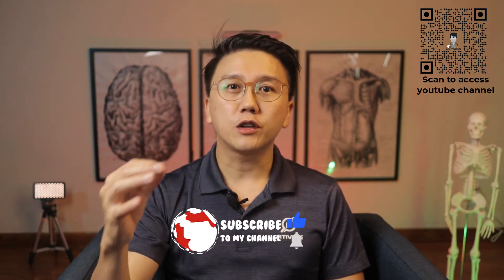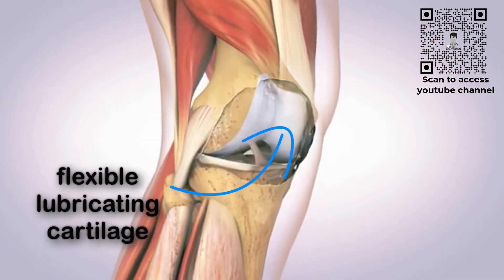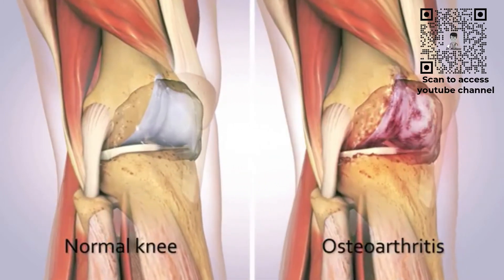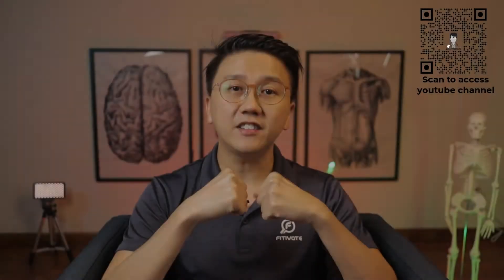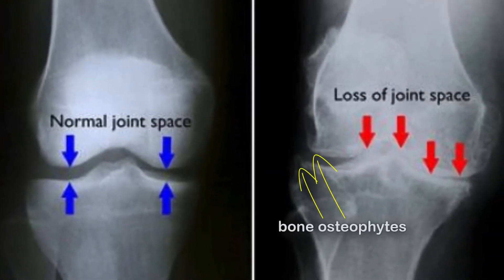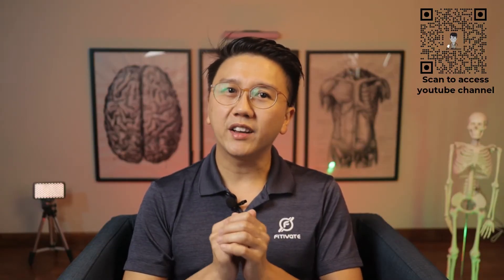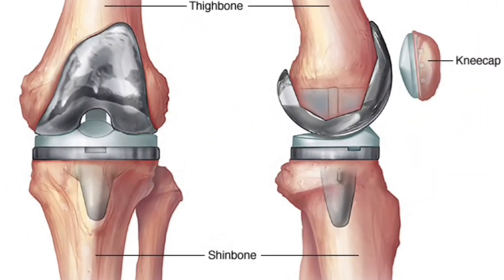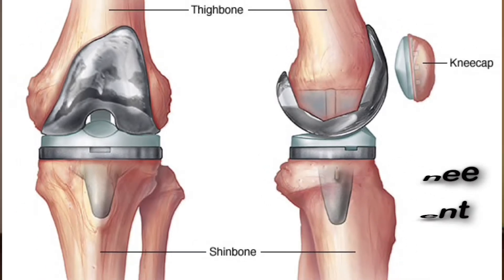Knee Osteoarthritis Exercises and Physiotherapy for Knee Pain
Now a days knee osteoarthritis is the most common and challenging issue. I'm recommeding the exercises and physiotherapies that can strenghten your knee.  Also explaining common risk factors and symptoms of this painful condition.

and facebook @feelfitivated

Have you heard of osteoarthritis of the knee joint?
In layman term - it simply means wear and tear and the loss of suspension of the knee joint. What are the causes of it? How do you know if you are suffering from it? What is the treatment for this condition. So Watch till the end to learn about it.
Now let's take a look at the knee joint anatomy.In a young normal knee, there is a flexible, slippery material that protects bones from joint friction and impact.  In knee osteoarthritis, the cartilage wears away and in severe cases of osteoarthritis knee, the bones may rub directly against each other with minimal lubrication, leading to pain and disability.

Diagnosis of osteoarthritis of knee is achieved usually with a typical medical history and confirmed by an X-ray of the knee.
Some of the classical features you see on Xray includes
- reduced joint space
- irregularity of the bone, which we commonly call spikes or osteophytes
- and knee joint deformities.

The Risk factors of getting osteoarthritis of knee includes
1) previous knee injury like meniscal tear or ligamental tears or even fractures.
2) excessive wear and tear of knee joints from high-impact activities
3) increasing age : Osteoarthritis occurs more commonly in patients 50 years and older but it can also occur sometimes in younger patients.
4) overweight : patients who are overweight are almost twice as likely to develop osteoarthritis of the knee

The common symptoms are
- gradual onset knee pain that develops over months to years
- worse on walking and squatting or climbing of stairs
- early morning stiffness
- reduced range of motion
- crackling sounds when you bend and extend the knees
- in acute flares , patients can even have severe pain and redness and swelling of the knee joint.

What are the main modalities of treatment then, once diagnosis has been achieved?
1)LLifestyle changes
A) reduce high impact activities like jumping and jogging to low impact activities like swimming and cycling. As much as possible, try to still maintain an active lifestyle.
B) minimise activities that may aggravate the condition like climbing of stairs or prolonged standing
C) lose weight - many patients ask me how they can lose weight if they are not supposed to do high impact activities? Well like I’ve always said 70% of weight loss comes from diet! - please click the link on the top right to access the top 10 food to lose belly fat.
D) Wear shoes with good sole support - I cannot emphasise this enough. Wearing of shoes that have poor support may add further stress to the knee joint. Invest in a good pair of shoes now.

2) Exercise and physiotherapies
The knee joint is a very large joint that is stabilised by ligaments and muscles around it.
Exercises that strengthen the muscles around the knee joint helps in managing the pain and helps in stabilising the joint.
At the end of this video, we will be showing you some exercises that you can do to help in managing your osteoarthritis - so watch till the end!

3) Medical treatment
There are medications to treat osteoarthritis.
A) glucosamine and chondroitin may help in some patients in reducing knee pain. However it may not work for everyone. In general, I may start a patient on it for 3-4 months and will continue them on this supplements if it helps in reducing their knee pain.
B) pain medications
There is an array of pain medications that can help to reduce their discomfort such as Panadol, NSAIDS, Cox-2 inhibitors, opioids.
These are medications that you take when required, I would advise patients not to be dependant on pain medications.
C) knee joint injections.
Well , in my practise there are two types of knee joint injections that I do.
The first would be steroid injections -these injections helps to reduce inflammation and helps in acute severe pain where patients may not be able to walk.
However, there are side effects to steroid injections and if done too frequently may worsen the osteoarthritis in the long run. Please consult your doctor in detail about it.
Secondly would be hyaluronic acid viscosupplementation. These are injections of hyaluronic acid into the knee joint to replace the cartilage that has worn out. These gel like materials will act as suspension and provide lubrication at the same time.
D) Finally when all else fails surgeons may recommend surgical knee joint replacements.